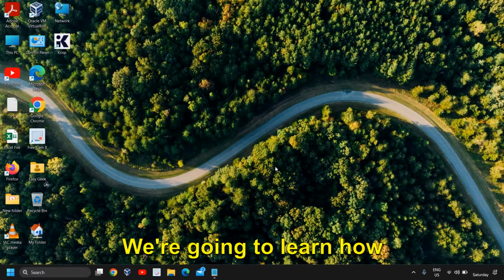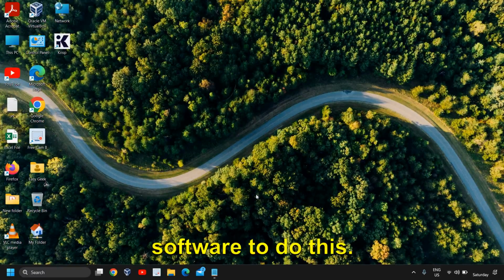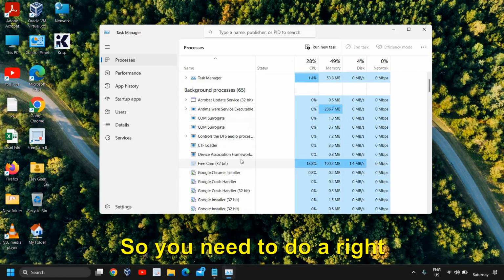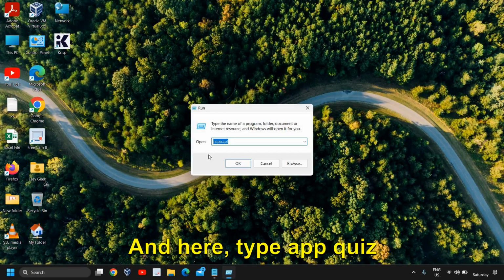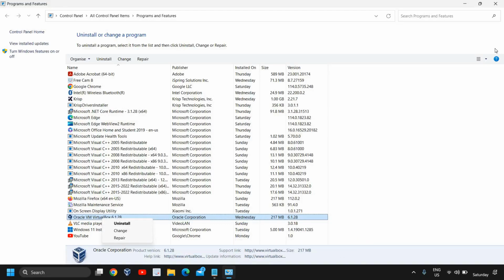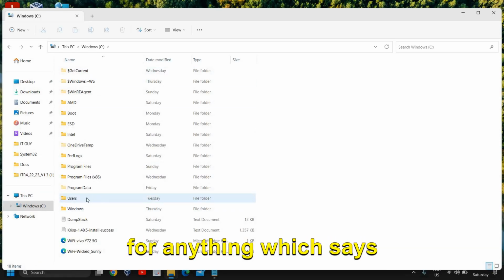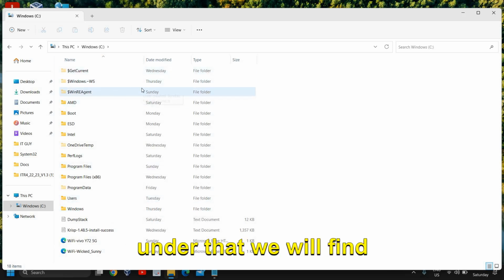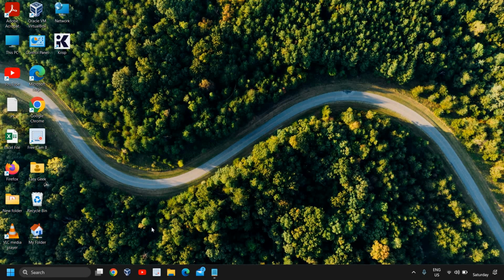How To Completely Uninstall Valorant From Your PC [Easy Guide 2023]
In this video, we'll show you how to completely uninstall Valorant from your PC. Whether you're experiencing issues with the game or simply want to remove it from your system, we've got you covered with this easy-to-follow guide.

We'll walk you through the entire process step-by-step, from uninstalling the game itself to removing any leftover files and registry entries. Our guide is designed to be beginner-friendly, so even if you're not tech-savvy, you'll be able to follow along with ease.

So if you're ready to say goodbye to Valorant, be sure to watch this video and follow our guide. By the end, your PC will be completely free of the game and any associated files.